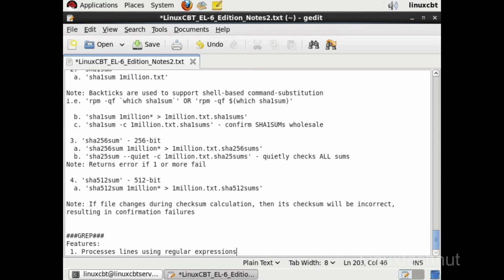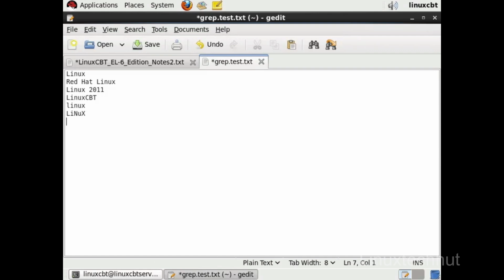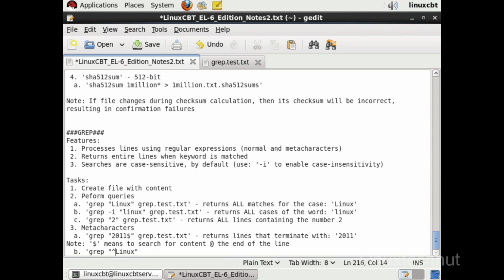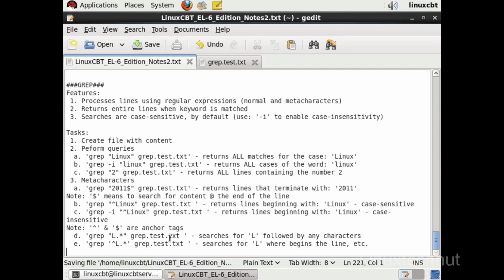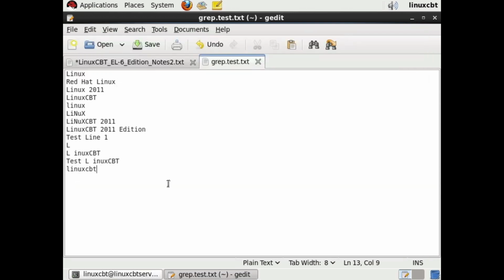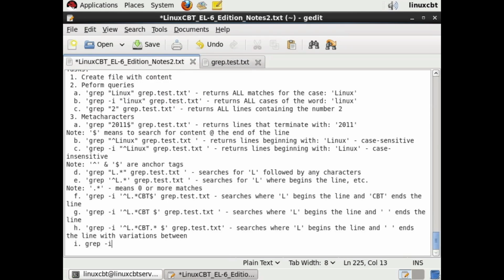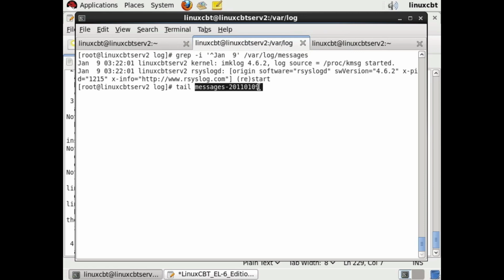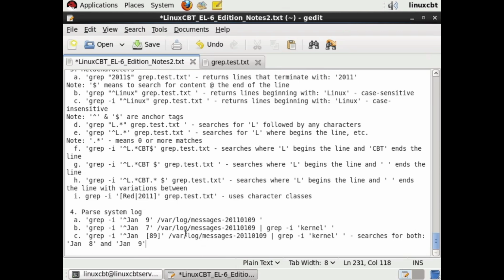Master Linux Filtering: Unlock the Power of grep - Video 17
In this video, we explore the power of filters using the grep command in Linux, one of the most versatile tools for searching and filtering text in files and command outputs. Whether you're managing logs, processing data, or troubleshooting systems, mastering grep will significantly improve your productivity.